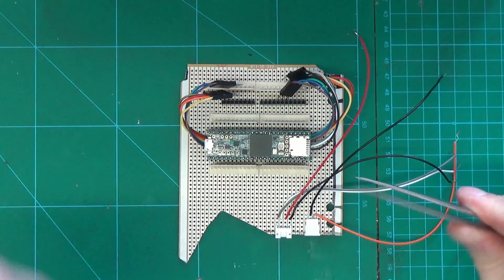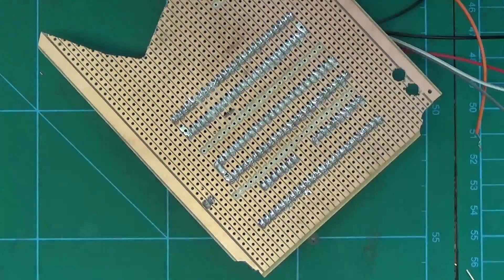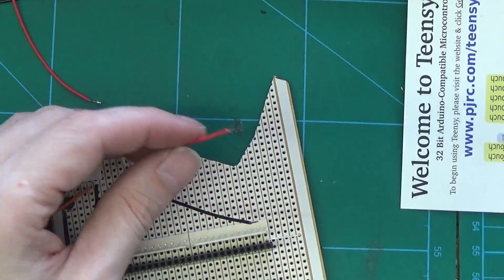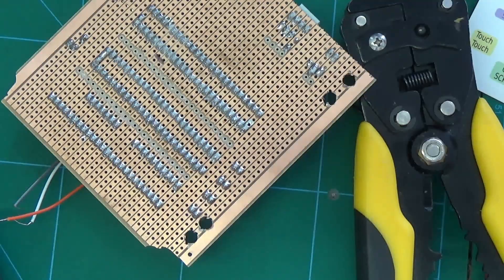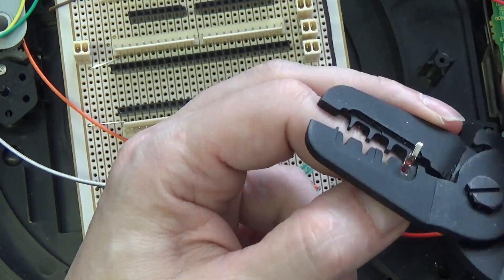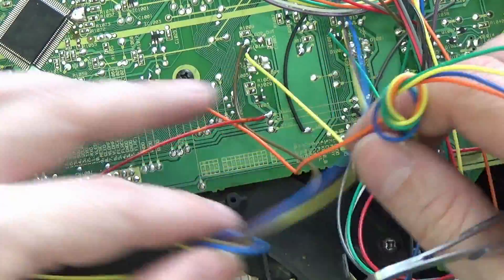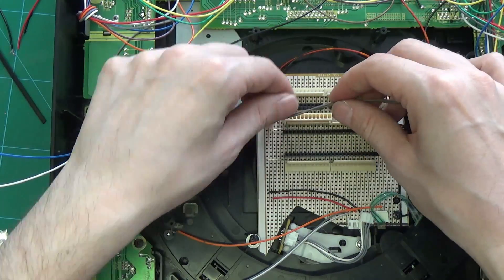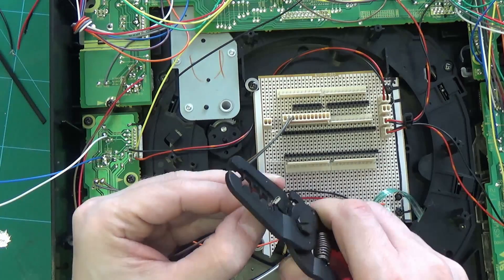CDJ 1000 MK3 Midi conversion Part 5 - it's time to crimp.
I put another 7 connections from the underside of the teensy on the board to allow for every button and for 3 x 3 hotcue leds. This is lots and lots of wire trimming, twisting and crimping, but when we get around to testing it will be well worth it.

These are the pins, connections  and wire colours for the top side

Artist: Sappheiros
Song: In this Moment